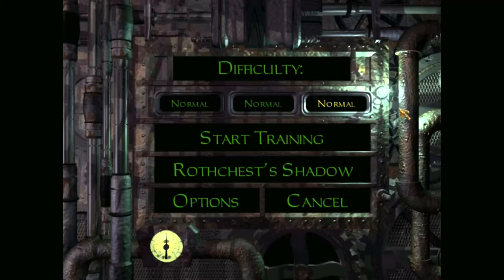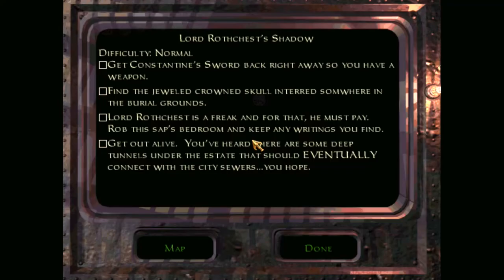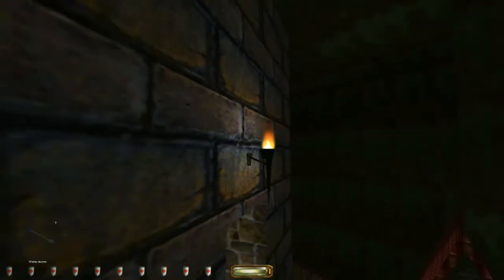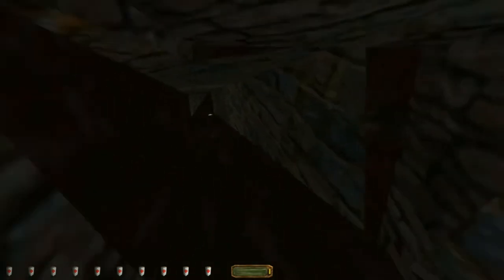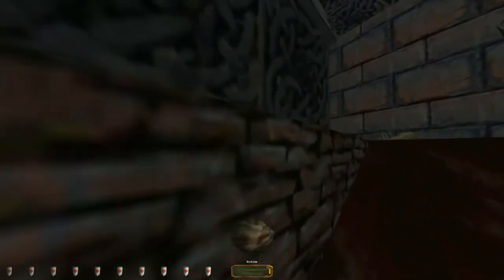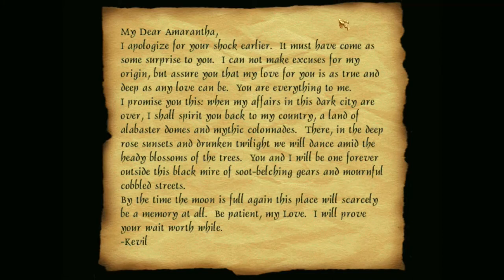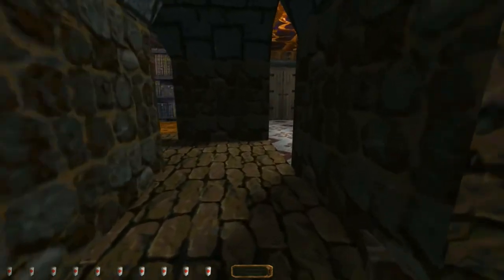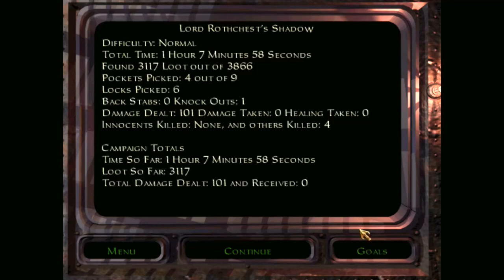Let's Play a Thief FM: The Shadow of Lord Rothchest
My adventures through early Thief FMs continues with The Shadow of Lord Rothchest. This was FM author Purah's first - he of Calendra and Lampfire Hills fame. It's got an old bell tower, a crypt, Constantine's sword, and a nobleman who definitely isn't a Hammerite. Come watch!

The Shadow of Lord Rothchest was designed by Anthony Huso, a.k.a. Purah, and released in September 1999 for the original Thief.